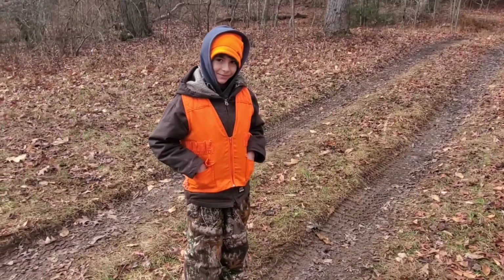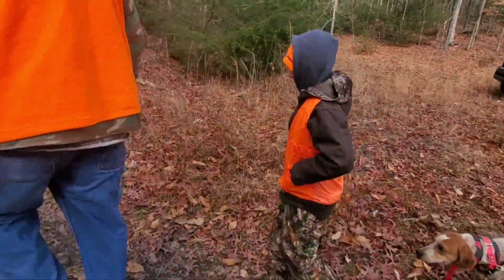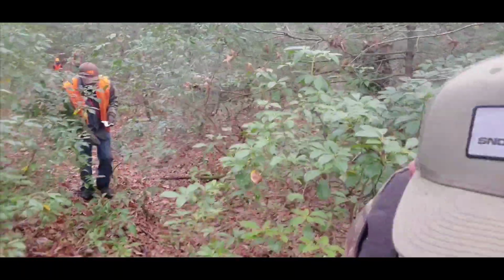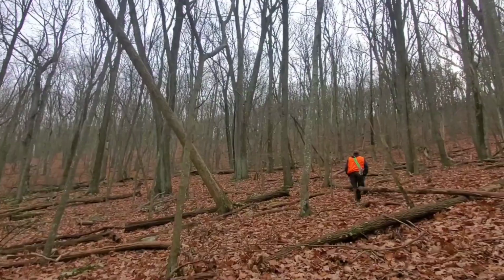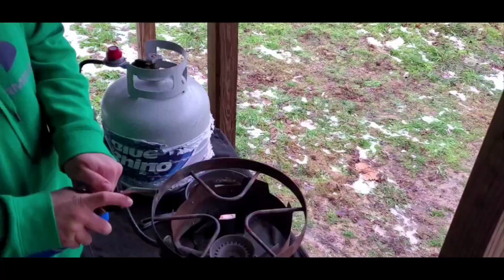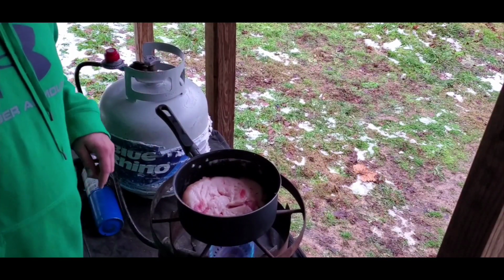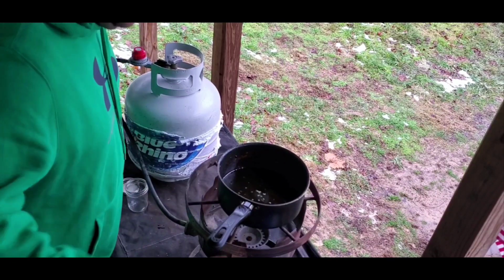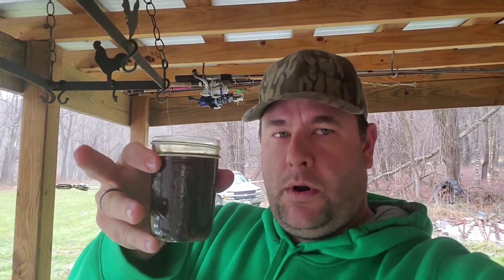How to render bear fat, bear goes in a den tree, and kid gets first bear. (compilation)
This in this video you get to watch a compilation of 3 short videos and learn something while you watch it. In this video you get to see a bear we tree'd and the bear went into a den tree. Also you get to watch a kid get his first bear, while I'm rendering down bear fat for waterproofing stuff. Get Out There!